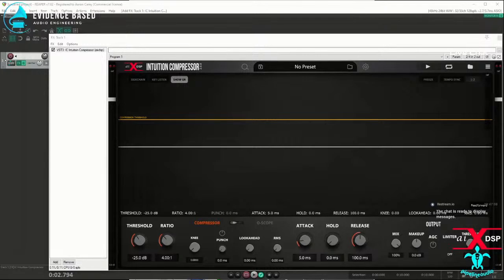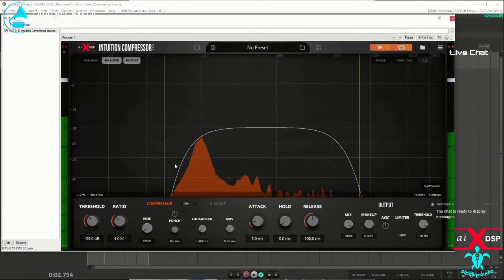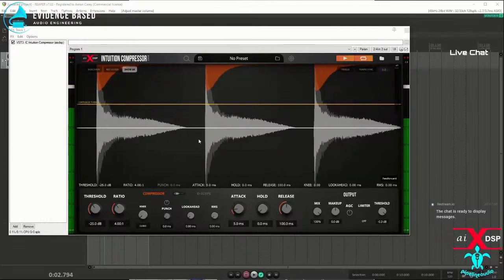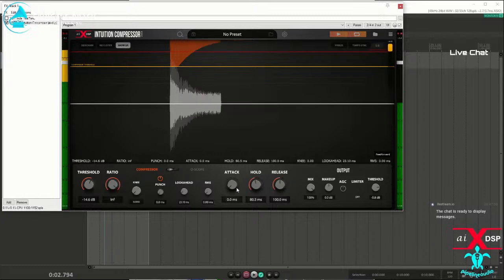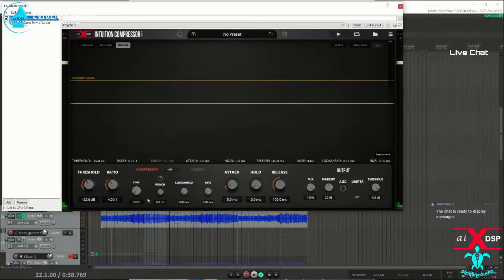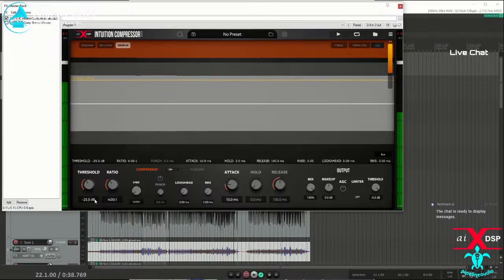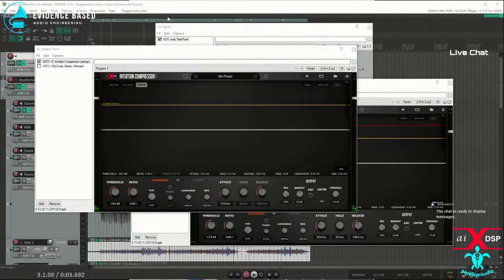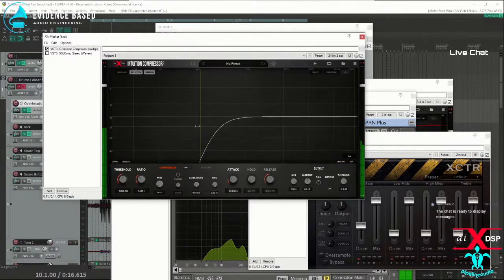REAPER 7.02 and aiXdsp Intuition beta 2.08